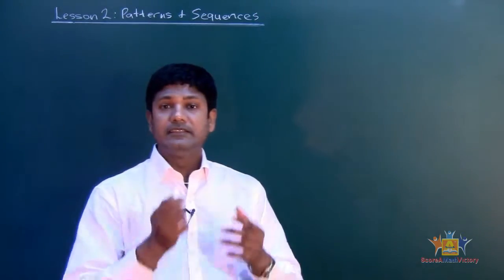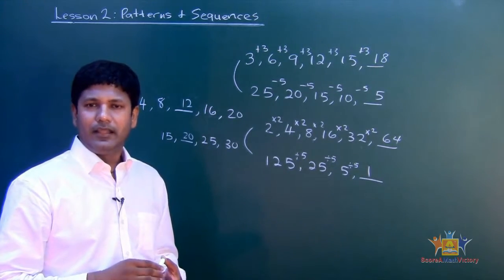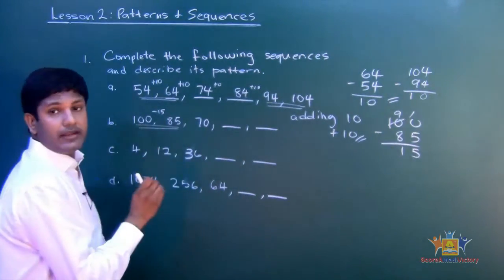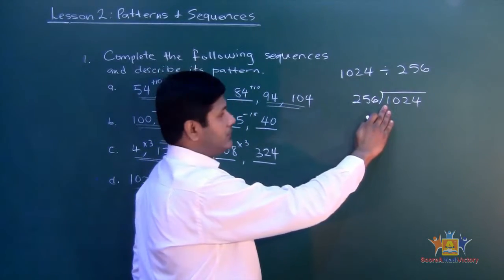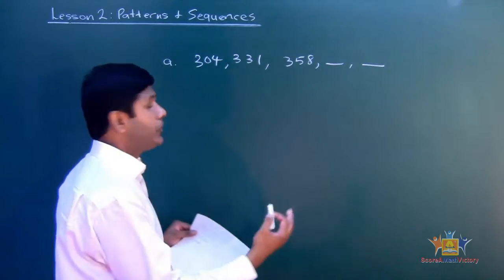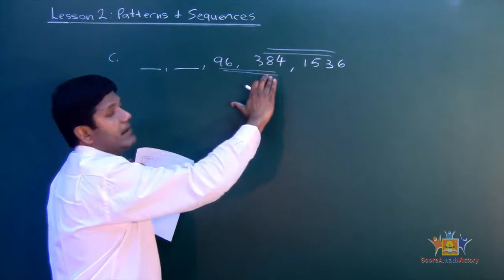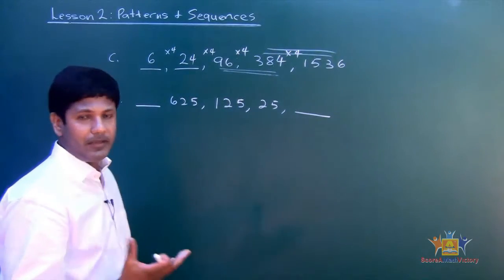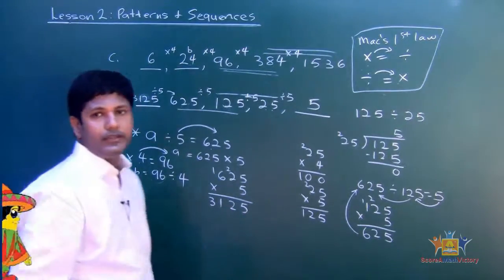Form1 lesson 2 2 Number pattern and Sequences